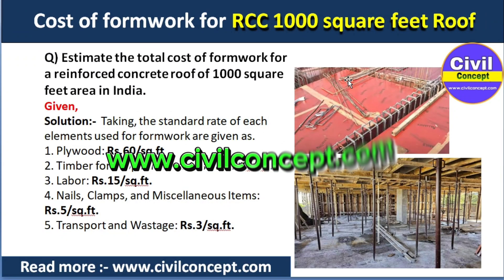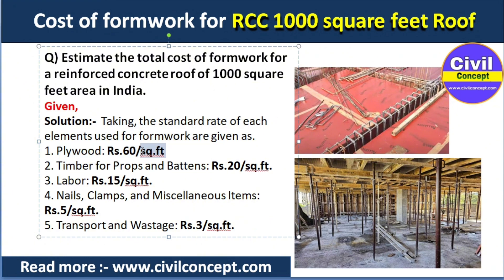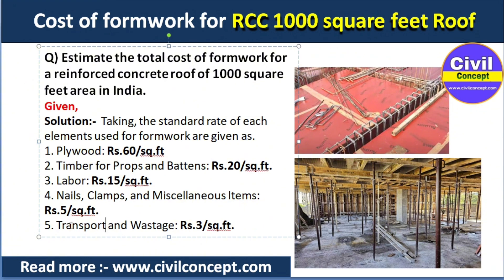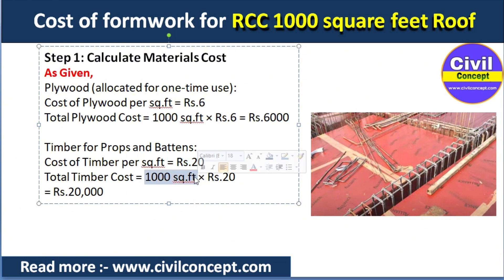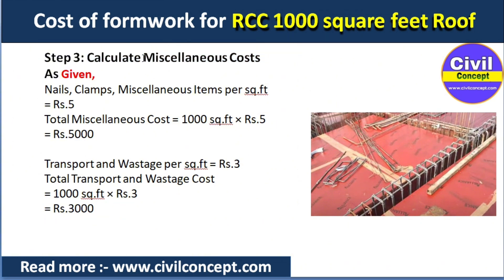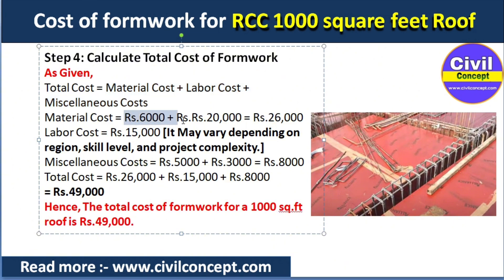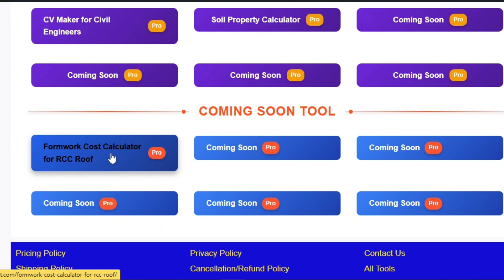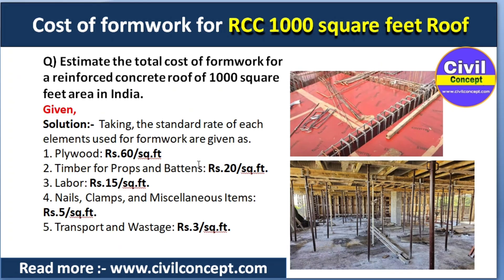How to calculate quantity of formwork | Cost of formwork RCC Slab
how to calculate area of shuttering for column,
formwork for beam and slab,
how to calculate quantity of formwork,
how to calculate formwork quantity of column,
formwork calculation,
calculate the quantities of rcc slab,
how to calculate quantities of r.c.c. slab,
how to calculate shuttering area of slab,
how to calculate dead load and live load of slab,
construction of beam formwork,
formwork,
how to do formwork shuttering calculation -plywood

Civil Concept